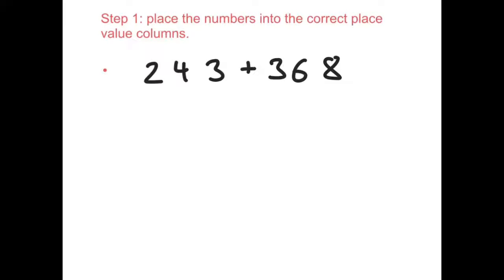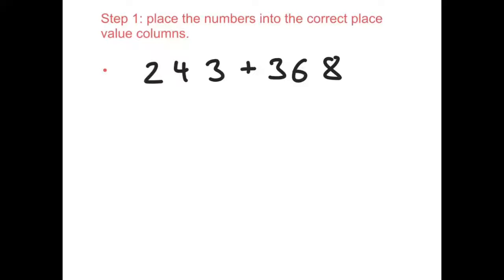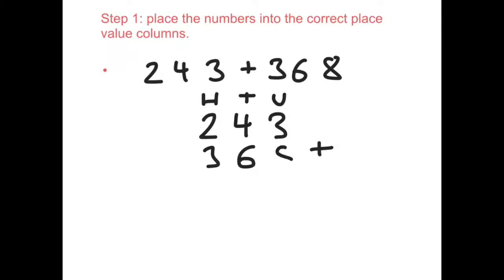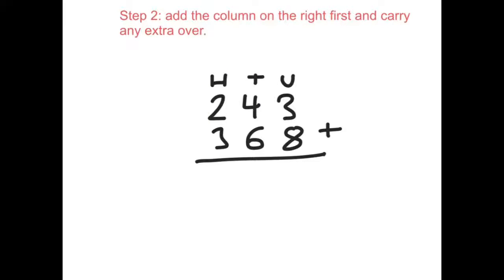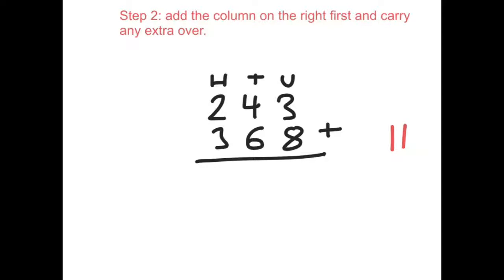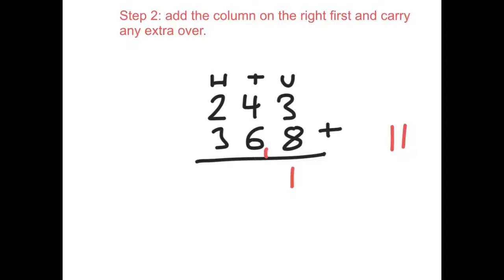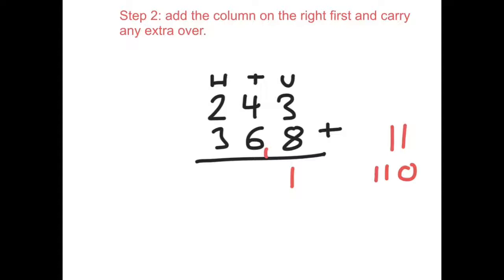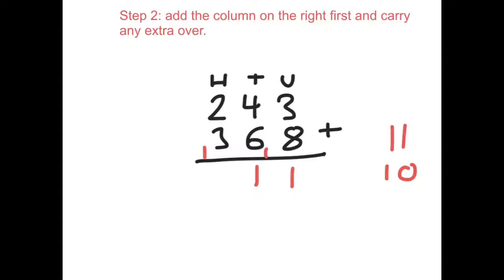Abstract column addition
Learn how to use column addition.